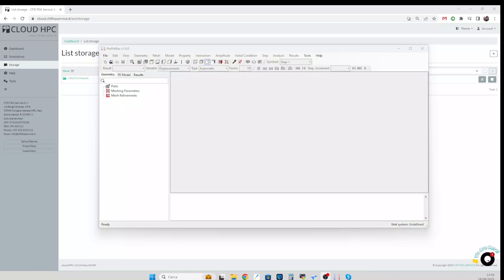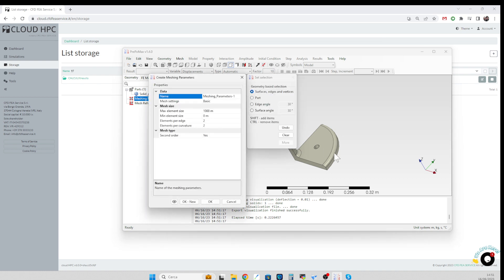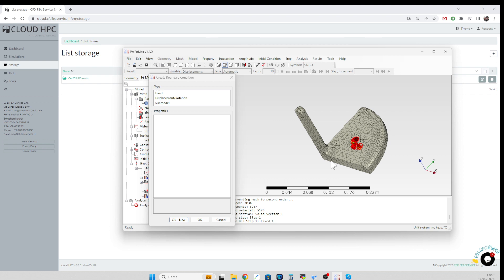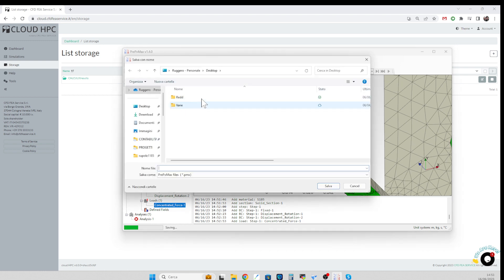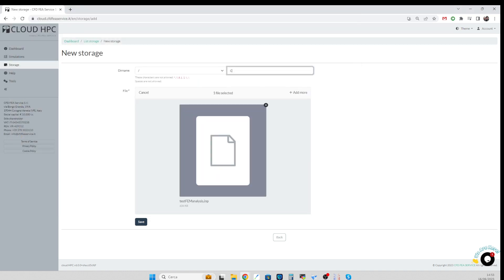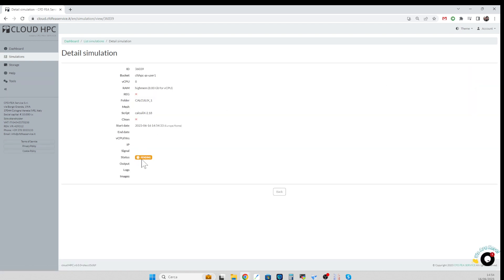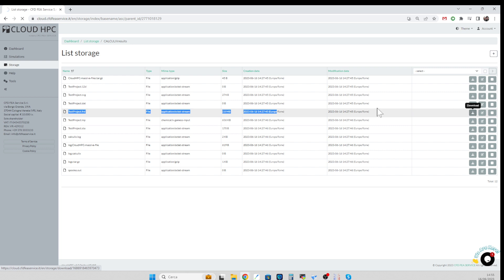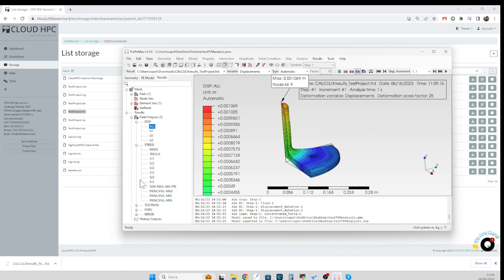PrePoMax - CalculiX - cloud HPC - SpeedUp your FEM analysis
Tutorial on how you can generate input file for CalculiX using PrePoMax and use cloudHPC to execute the calculations with remote hardware resources